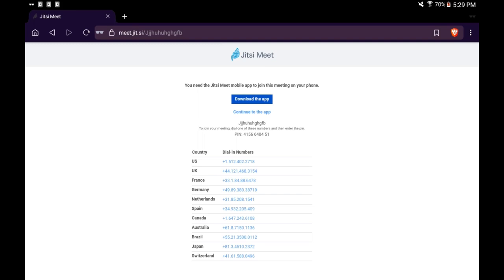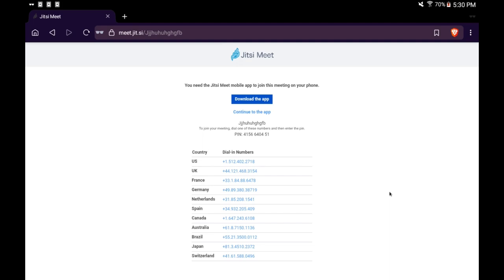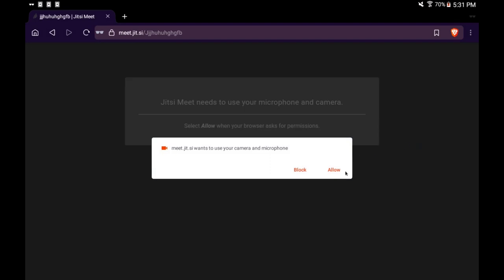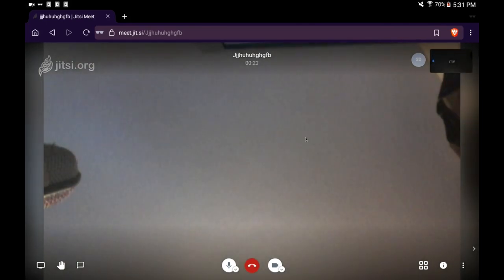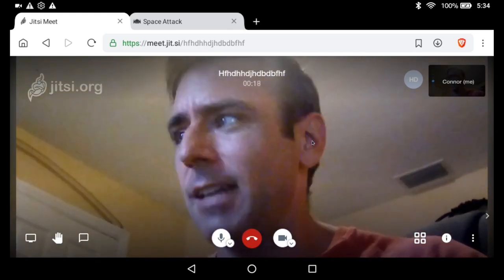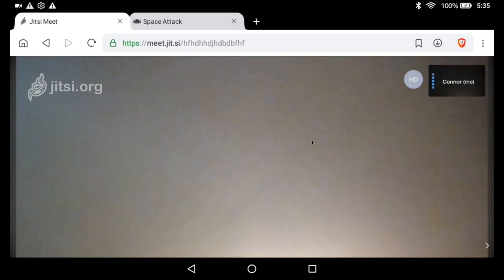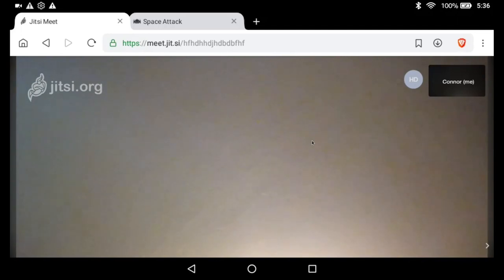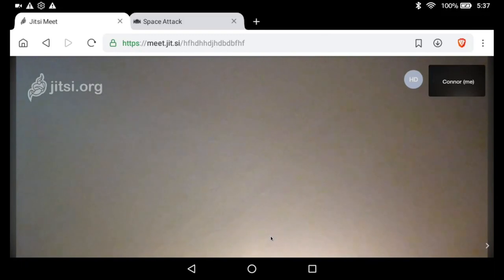Use Jitsi in your Browser on Mobile Devices without the APP